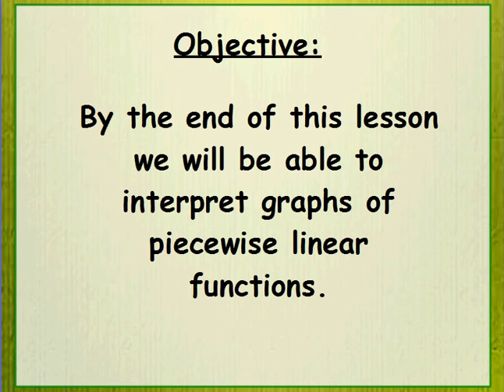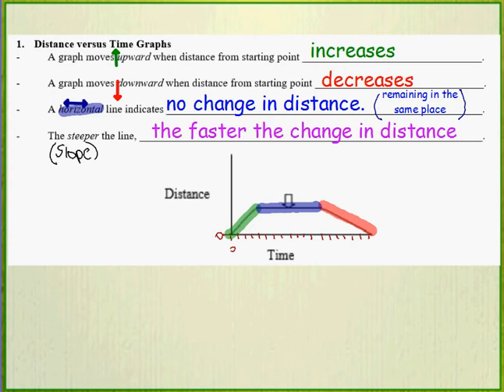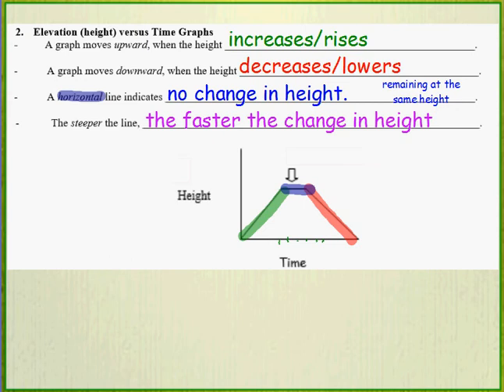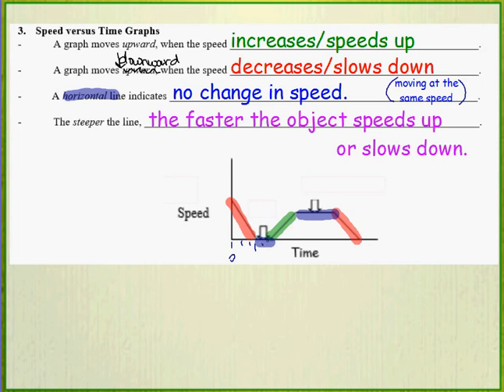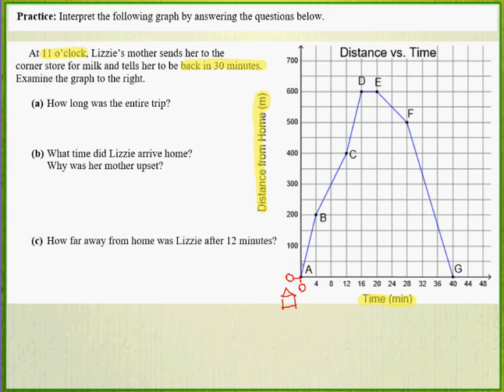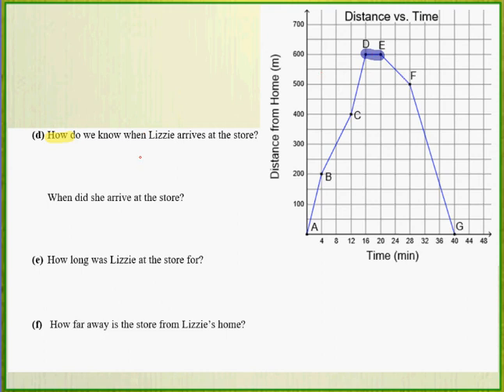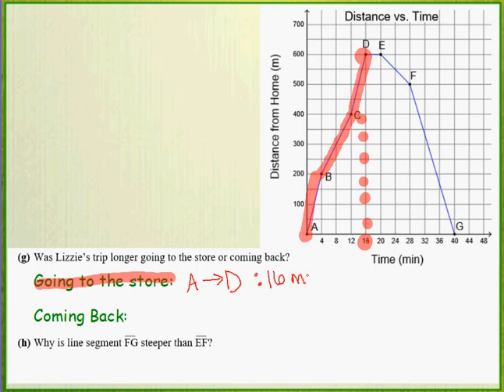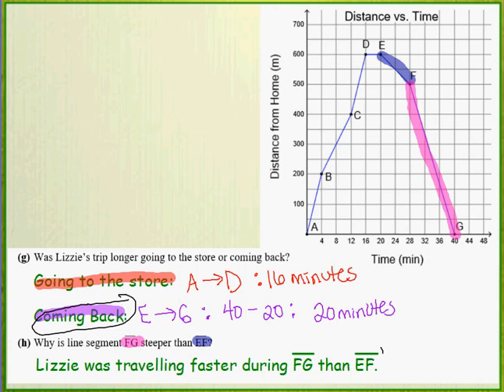22 Interpreting Piecewise Linear VIDEO